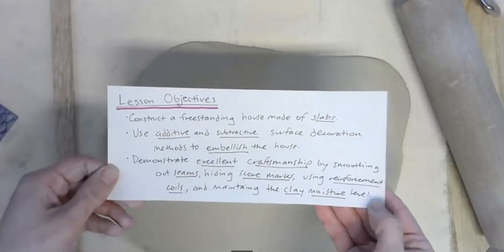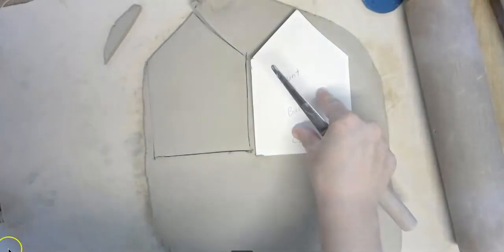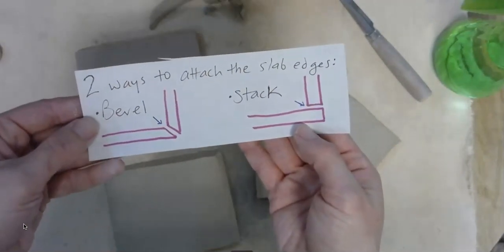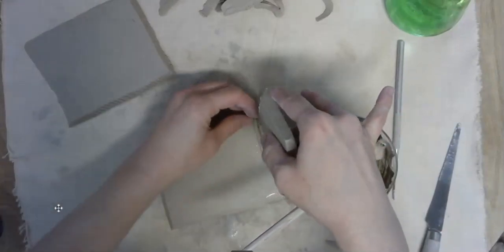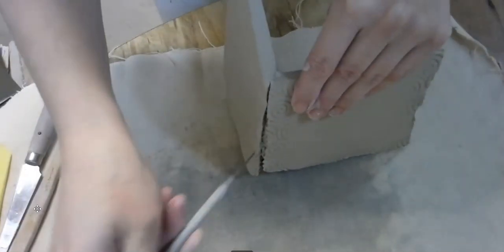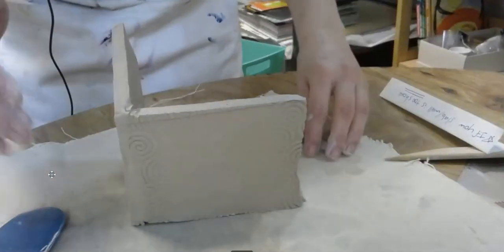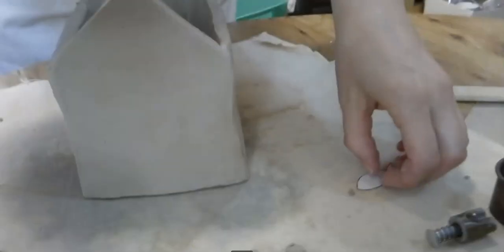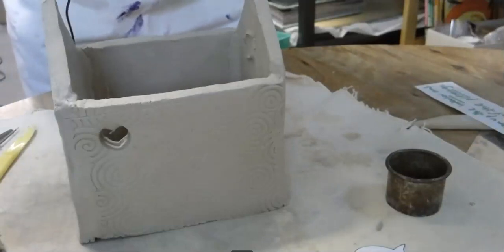How to begin constructing your Ceramic House